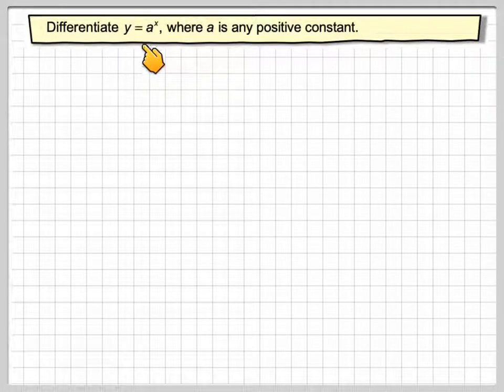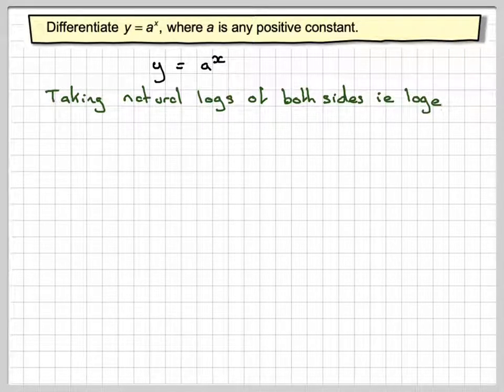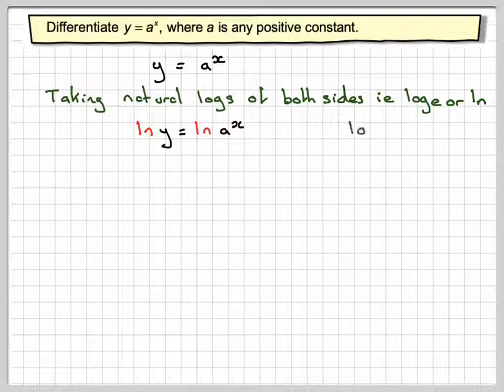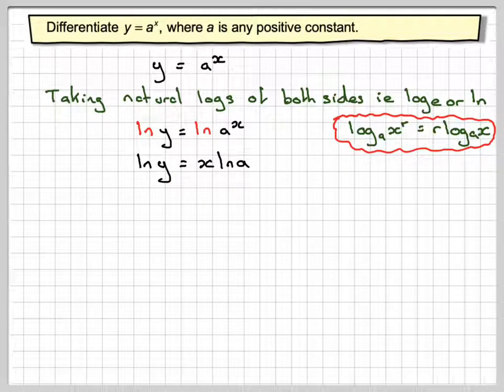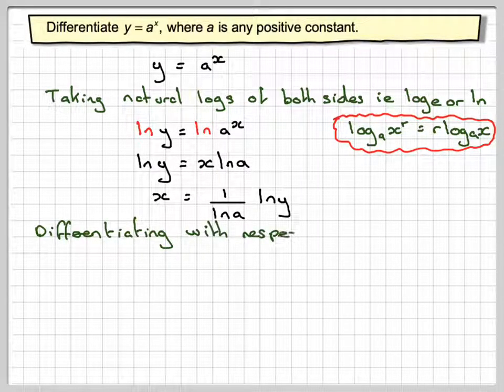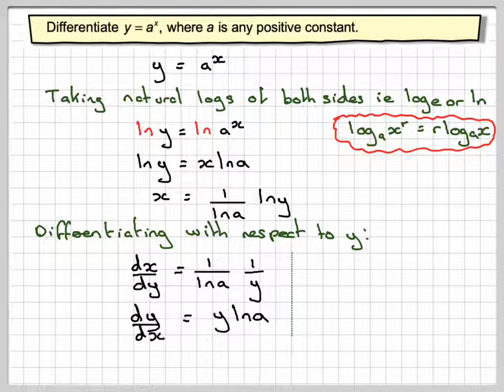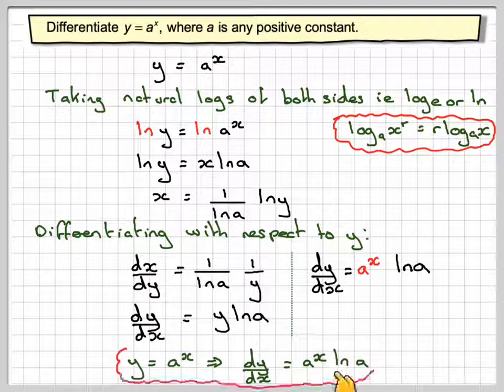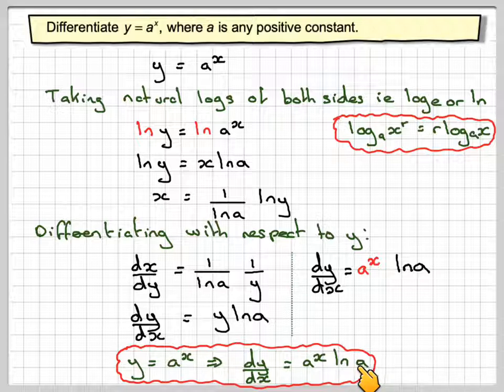Differentiation of a^x where a is a positive constant